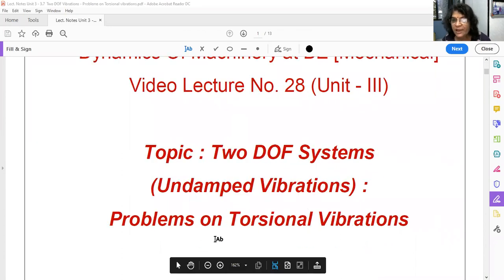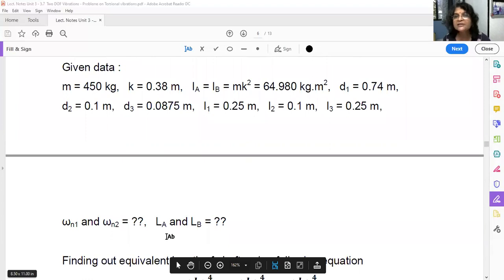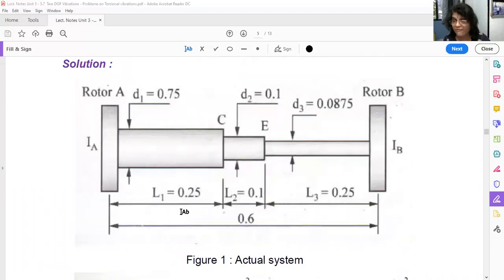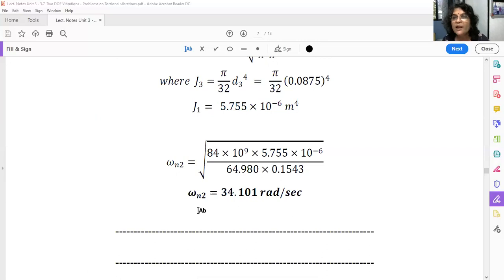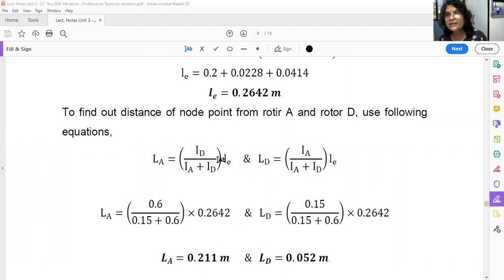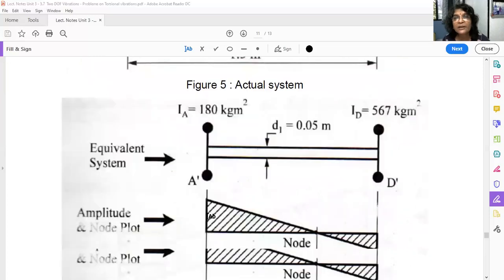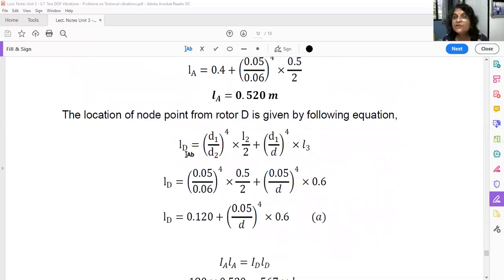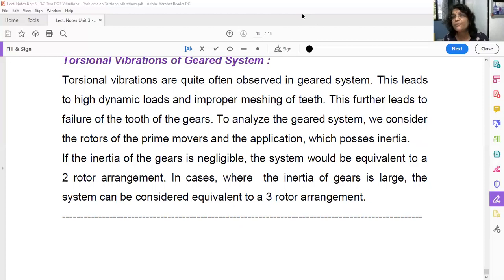Video DOM Unit 3 3.7 Two DOF Systems : Problems on Torsional Vibrations by Suneeta Phadkule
Two rotor system, natural frequencies, amplitude and node plot.